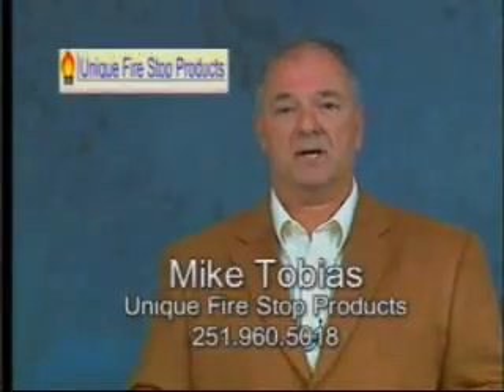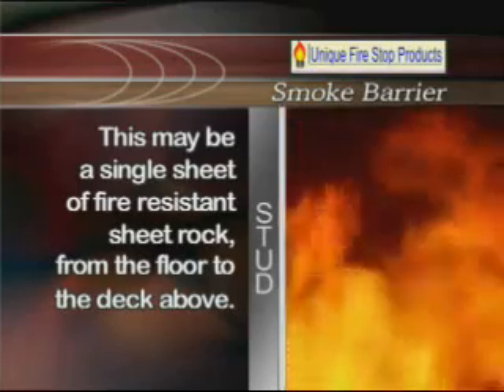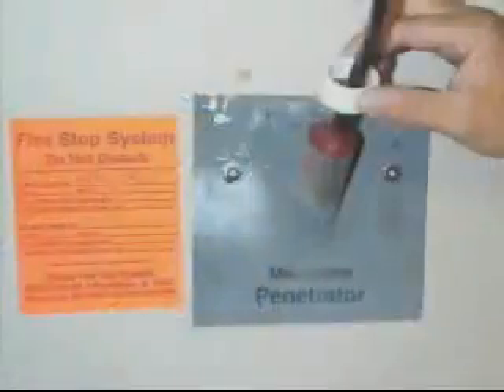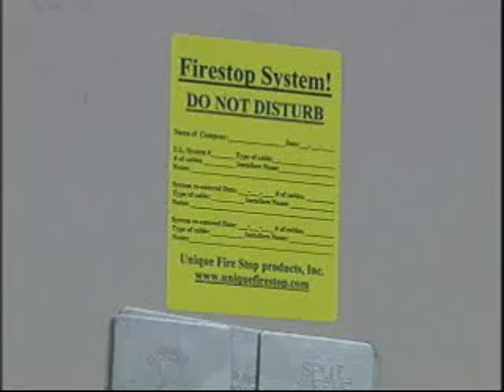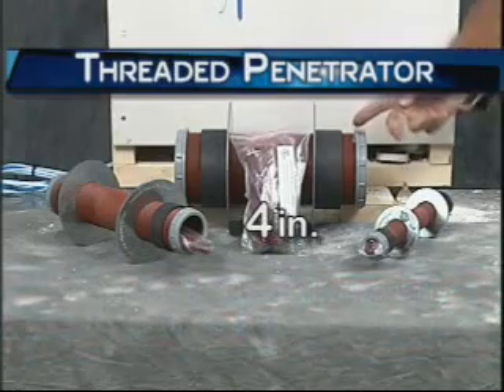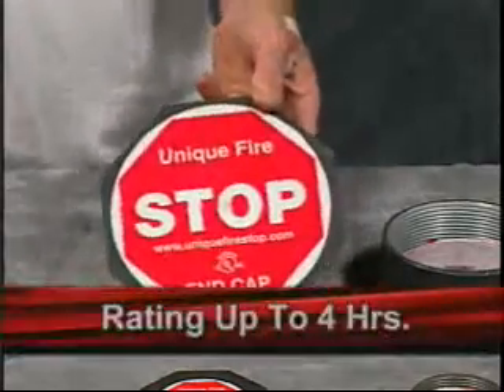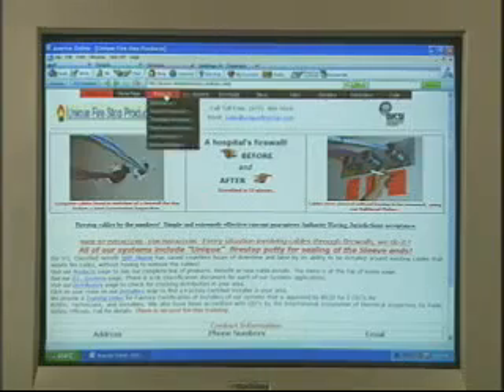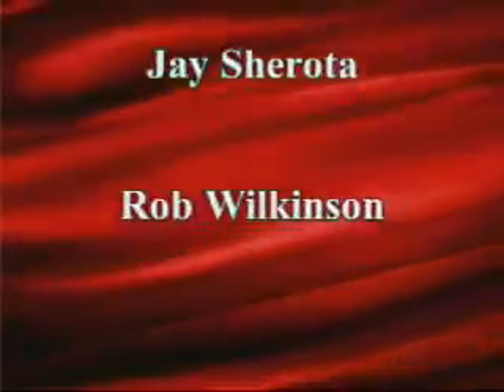Unique Fire Stop Training Video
UNIQUE Fire Stop Products, Inc. was incorporated in 1993 for the purpose of firestopping cable and wire in firewalls. We have used the simplicity of the original Split Sleeve System to expand our fire stop product line to the many systems we make today. If you need to fire stop cabling, we have a system for it.